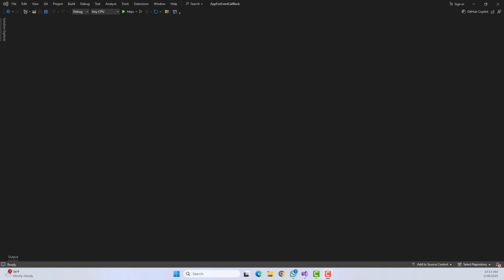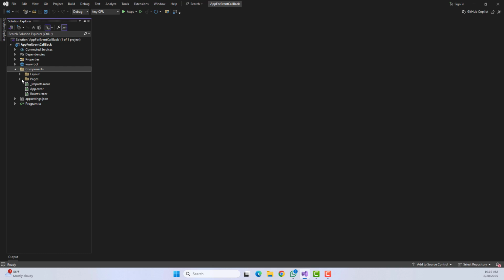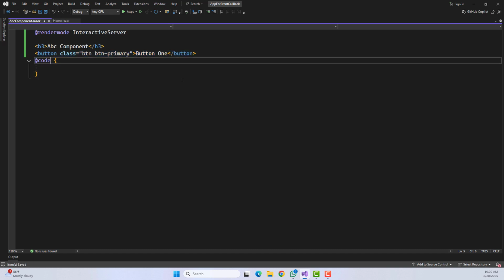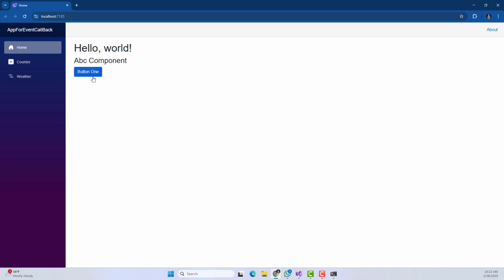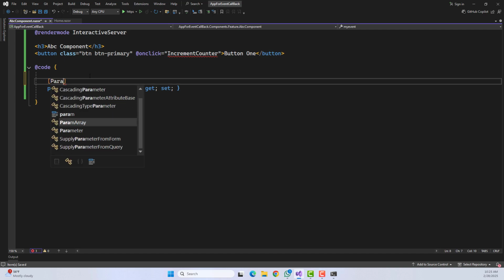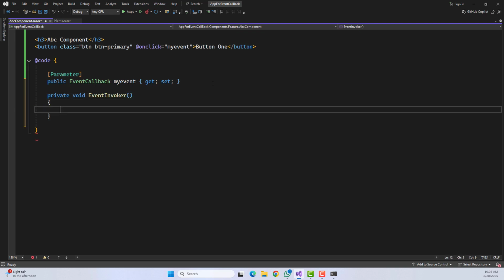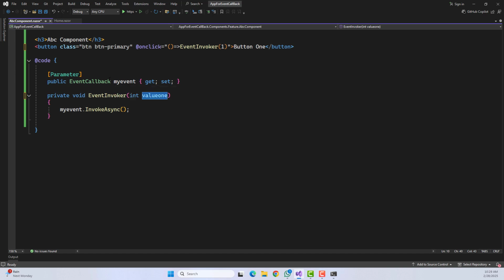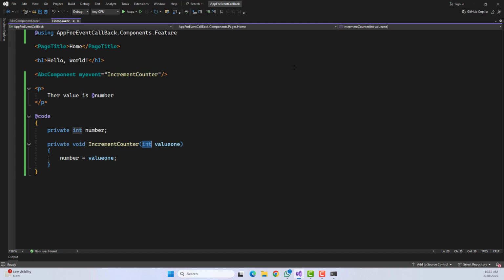Blazor EventCallback with and without Parameters in 15mins with simplest possible example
I have heard lots of students complaining that EventCallBack is some thing complex to implement and learn as well and when it comes to implement it they try to re-wire their logic into something in which they can avoid the use of EvenCallBack by taking into consideration this behavior of the students I created a tutorial in Hindi/Urdu about the EvenCallBack in Blazor on my Youtube channel and the positive response was so overwhelming so I thought I should cover this topic in English as well so every can take advantage of it.

👋 Hi, I am Hammad Maqbool if you like my content and want to learn more with me, here are the few options:
✅ My Site for Free & Paid Courses: